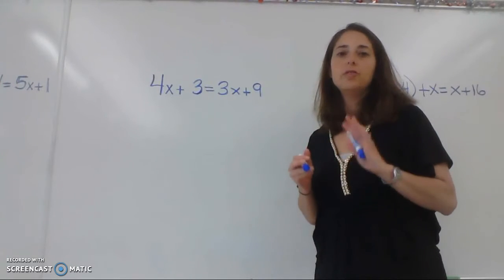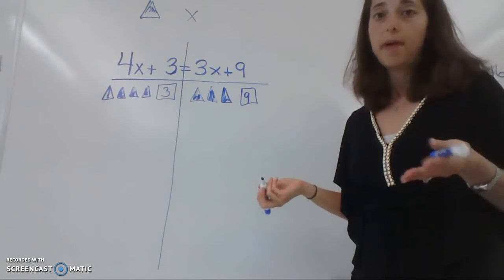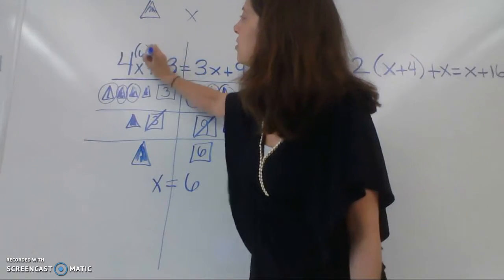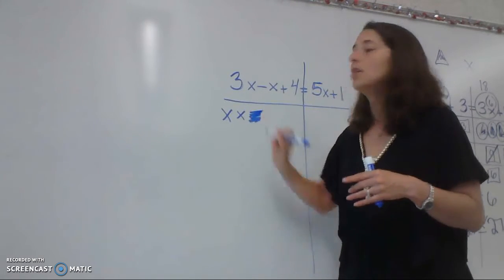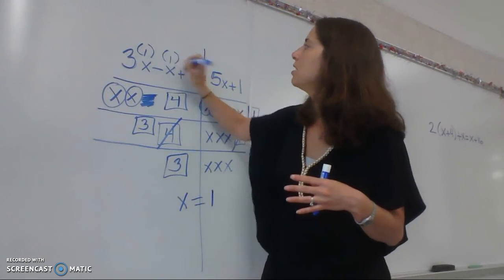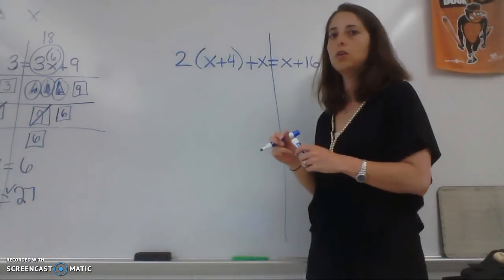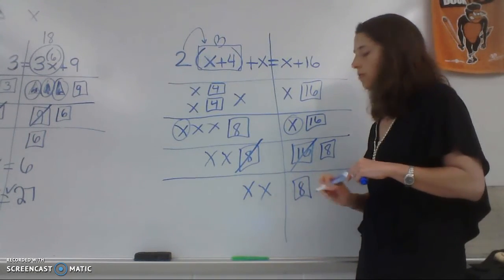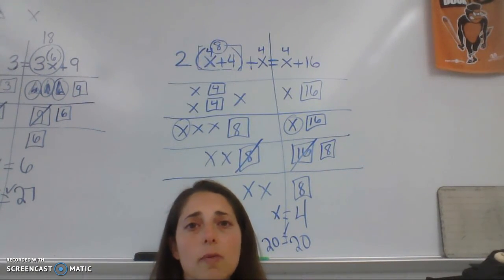Hands on L7